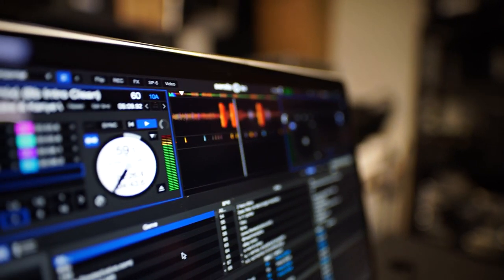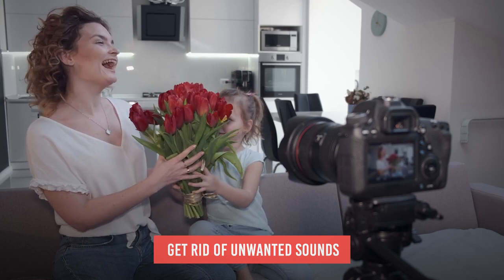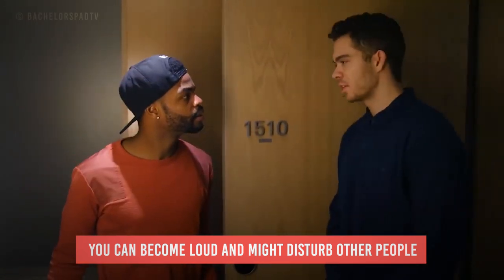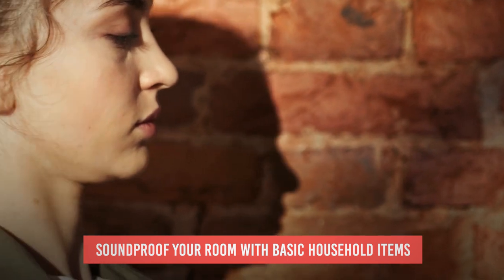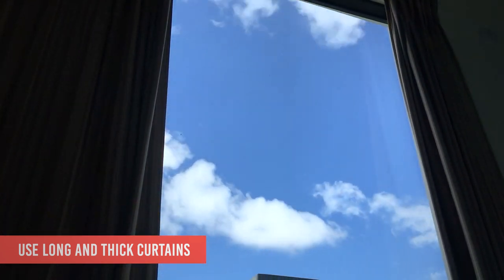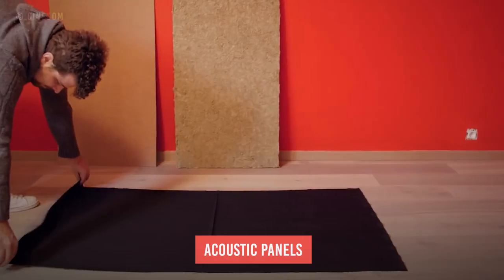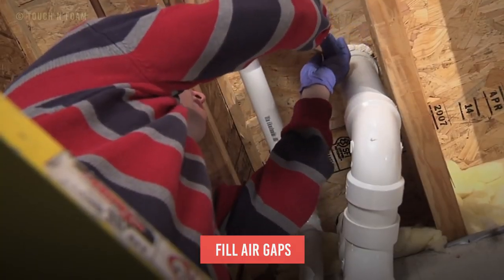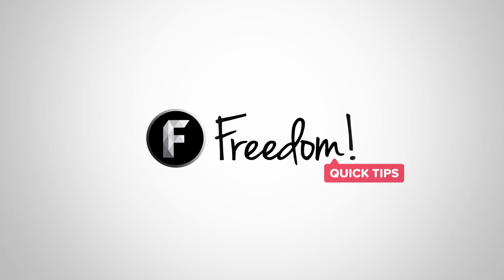How to Sound Proof a Room: Household materials, acoustic panels and more!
Hey there! Do you get any complaints from your family members or your neighbors when you are making content, remember these phrases “Ah you are too loud, ahh why are you screaming,” Or do you constantly find unnecessary audio inserts in your videos? Birds chirping, cars passing through, or chitchats of your neighbors? This is Freedom Quick Tips and today let’s talk about what you can do to soundproof your room.

▼ Freedom! links

Freedom! community

Freedom! support

Freedom! Twitter

1. Music Factory is 100% safe to use because Freedom! owns all the music outright

2. Uzer Music, Position Music and FiXT music, all together on the Uzer website and used in Call of Duty, NBA and Far Cry, is now free for all Freedom! partners

4. AudioMicro 150,000+ catalog of music and sound effects licensed for free to all Freedom! partners for commercial purposes